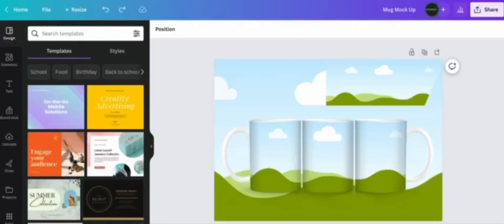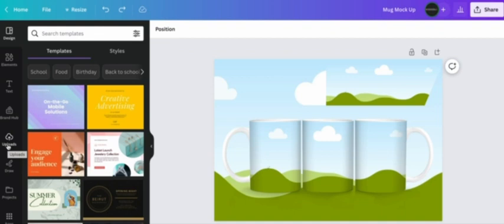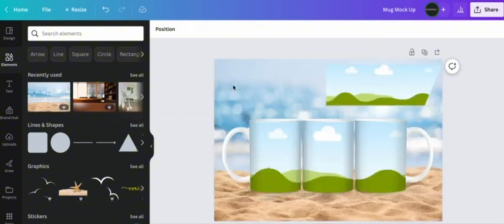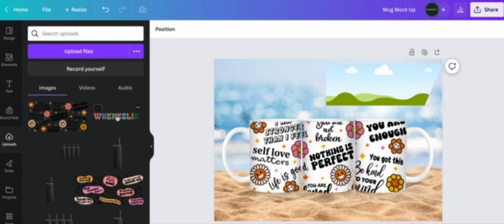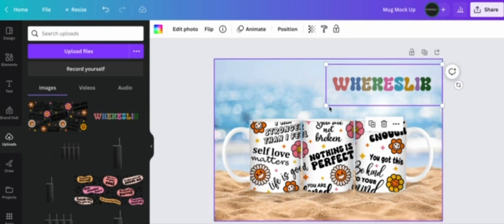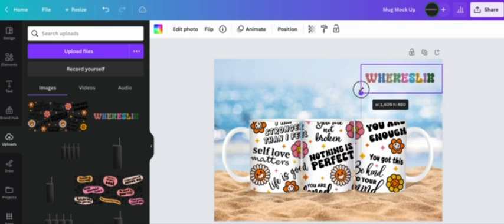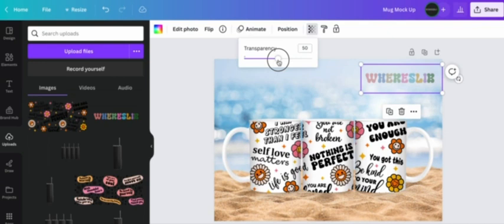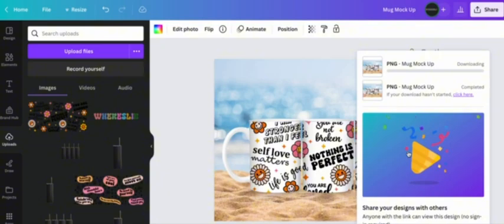Canva Mug Template Drag and Drop - Just 3 Simple Steps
How-To use Canva Mug Template